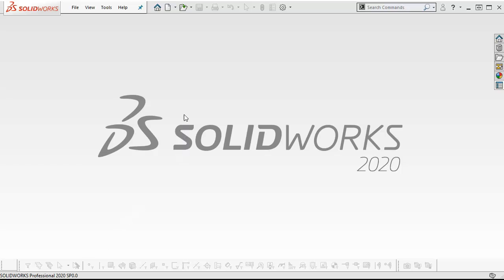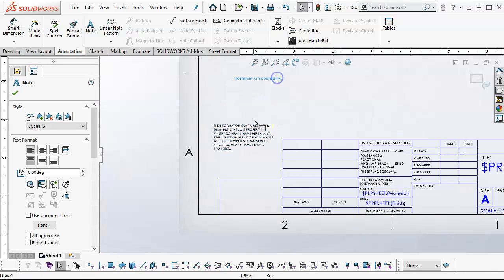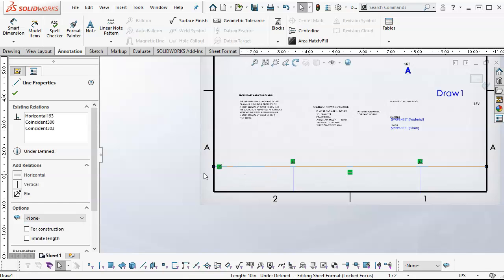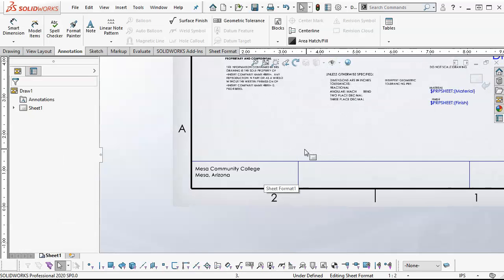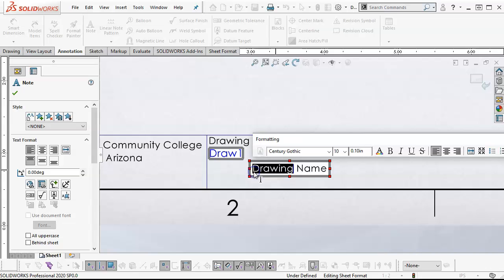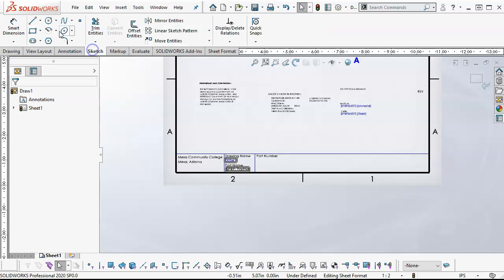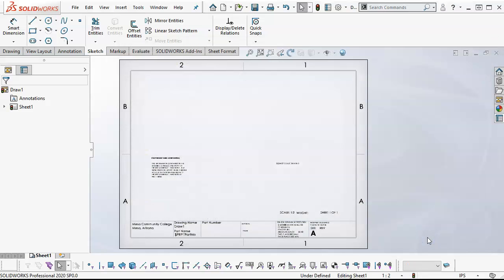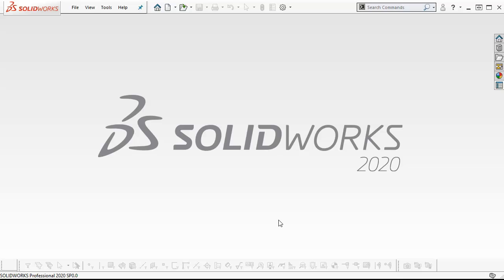20191130 Track 2x Drawings Setup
Drawing Setup, selection and deconstruction, testing and saving